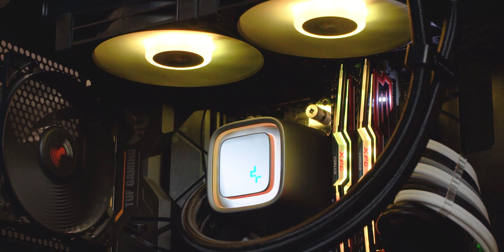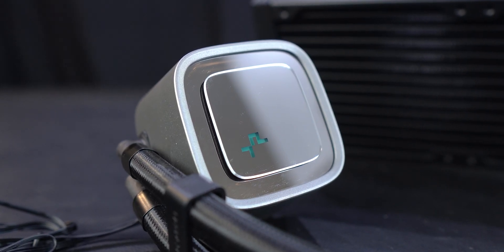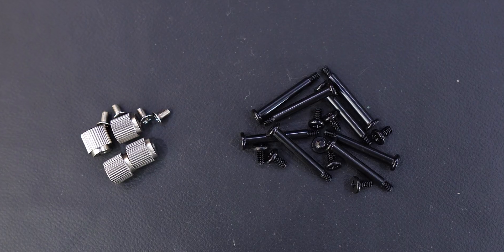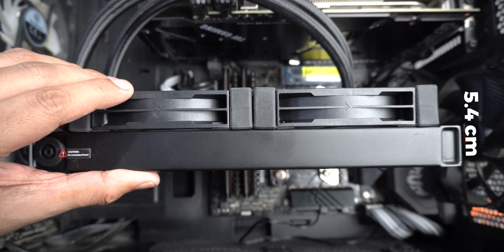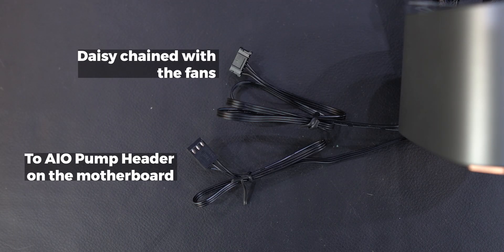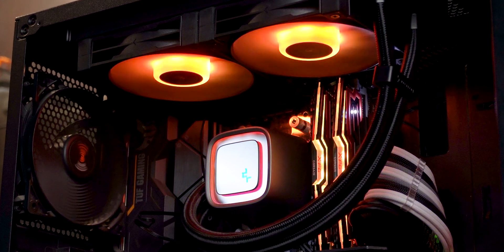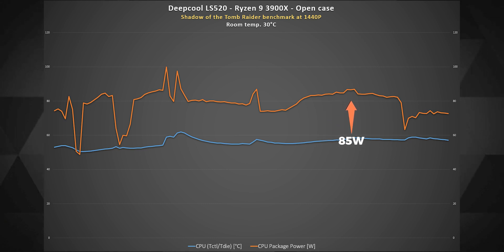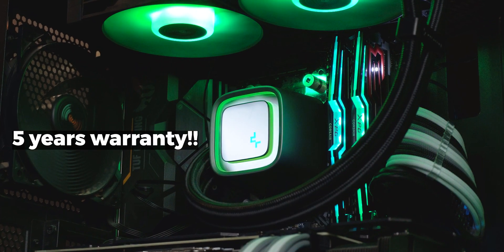You might LOVE this 240mm AIO - Deepcool LS520 Review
The Deepcool LS520 is a beautiful 240mm AIO. I review it in the video and share how it performed in my thermal and noise testing.
🛒Amazon US
🛒Amazon India: Awaiting

0:00 A 240mm AIO surprise
0:40 Pleasing pump design
1:08 The fans
1:32 Physical overview & mounts
2:18 A unique DIY element
3:04 Dimensions
3:26 Swift installation
4:44 My eyes drooled
5:25 Thermal performance
6:14 Noise test
7:17 Pricing - Conclusion